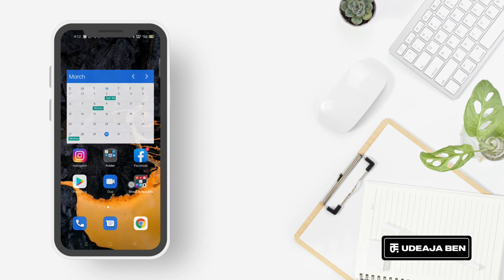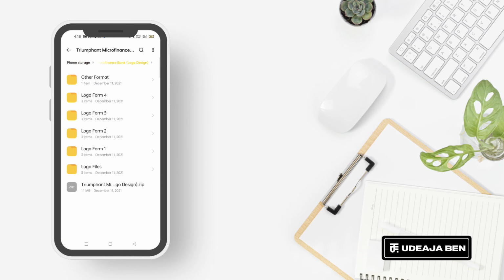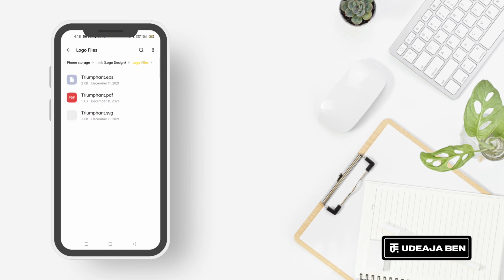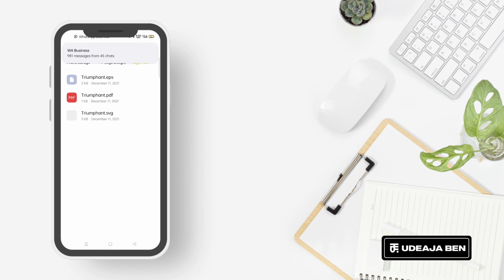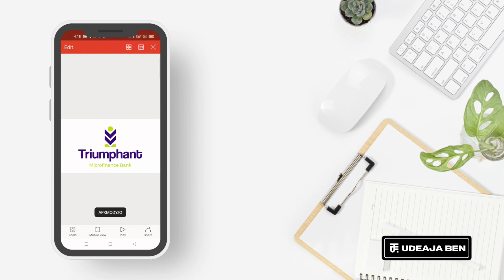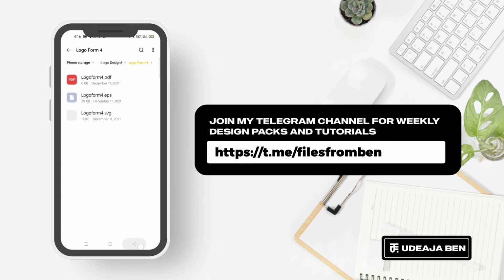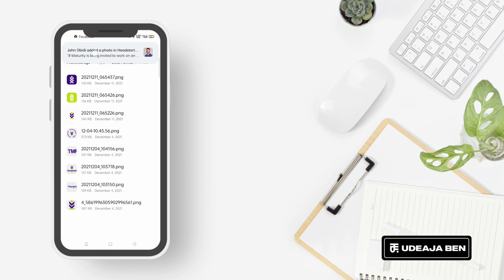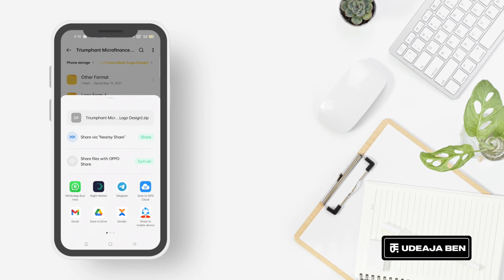How I Send Logo Design Files To My Clients || Most Know For All Smartphone Graphics Designers.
This Is Video is about How I Send Logo Design Files To My Clients || Most Know For All Smartphone Graphics Designers.

Don't forget to drop your questions if you have any.